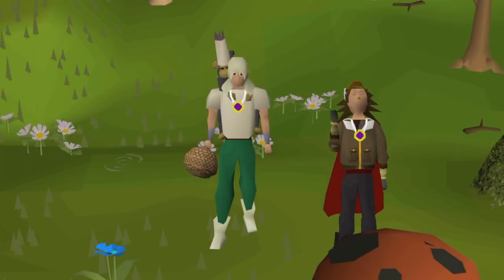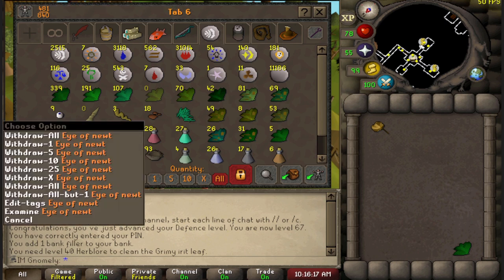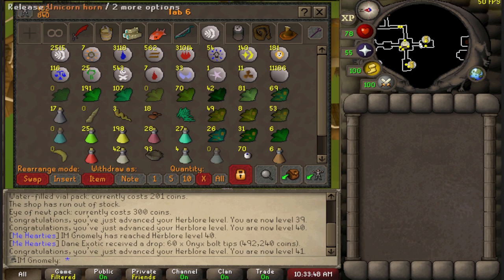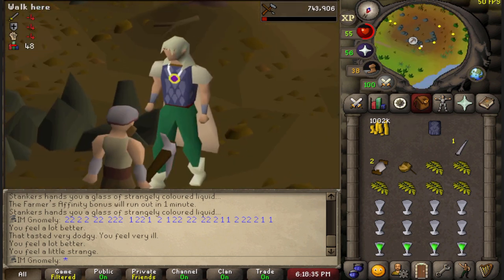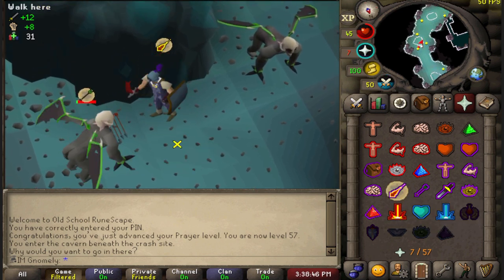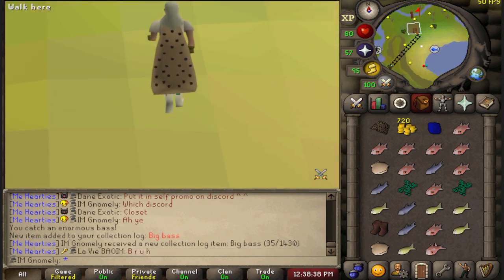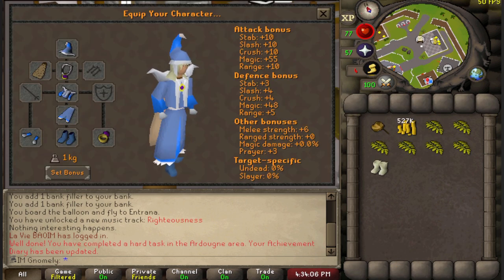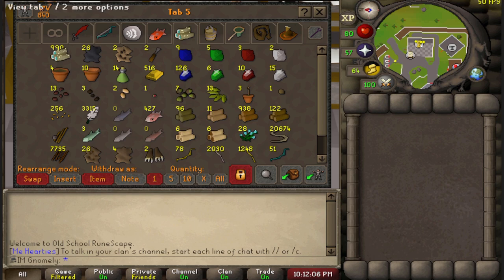Achieving Zen... - FAR FROM GNOME #2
Welcome to Far From Gnome, the continuation of my gnome-only OSRS Ironman series, GNOMELY.
Join me in the second episode as I explore my new areas, my new challenges, and everything that stands inbetween.

Created by Army of One - January 2023
Microphone: Audio Technica AT815b Shotgun Condenser Microphone & Shure SM7B Dynamic Microphone w/ CL-1 Cloudlifter
Interface: Yamaha MG10 Mixing Console
Headphones: Sony MDR-7506 Studio Monitor Headphones